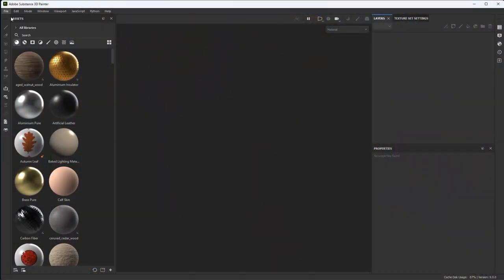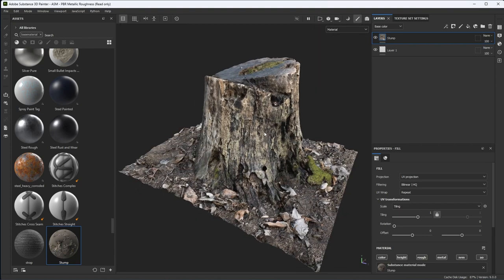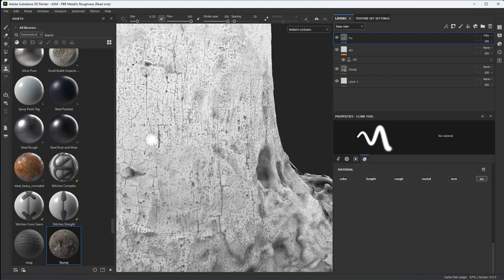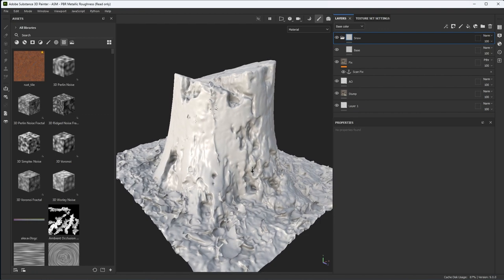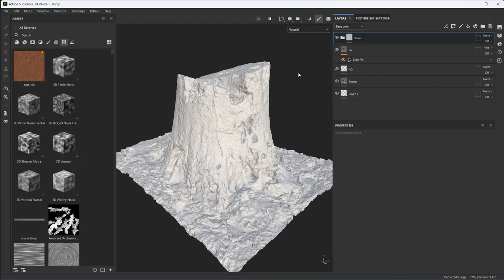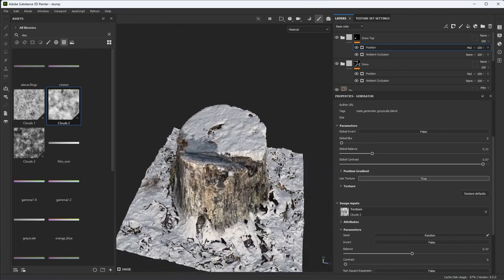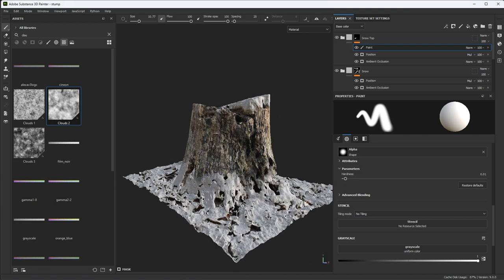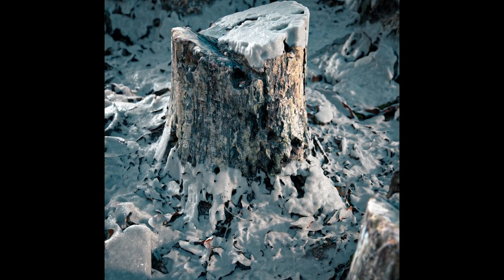How to create a snow material in Substance Painter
In this video, we take a look at creating a custom snow material to enhance a scanned mesh coming from Substance Sampler.

00:00:00 Intro
00:00:18 Painter Project Setup
00:04:26 Fixing Scan and Baked
00:09:08 Creating Snow
00:16:49 Masking the Snow
00:24:38 Configuring Subsurface Scattering